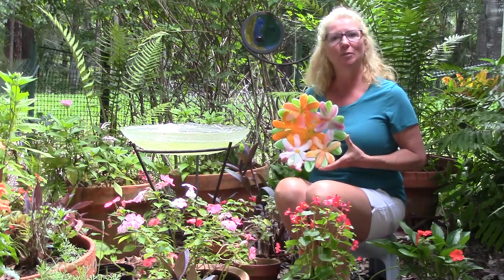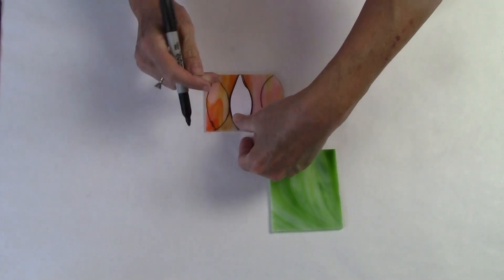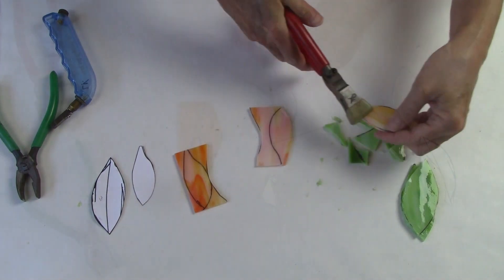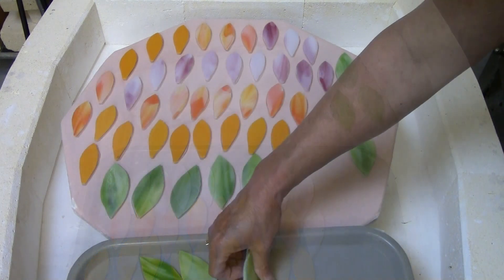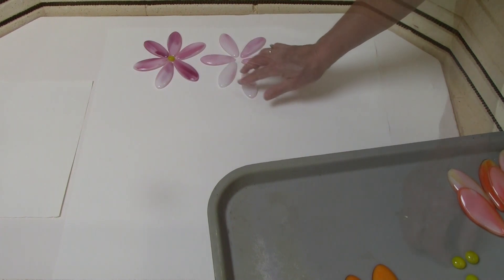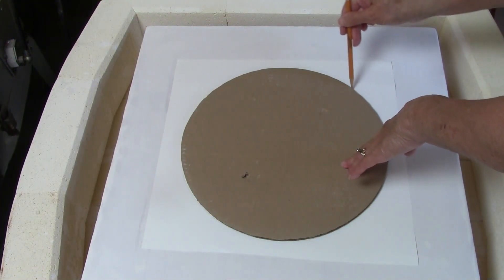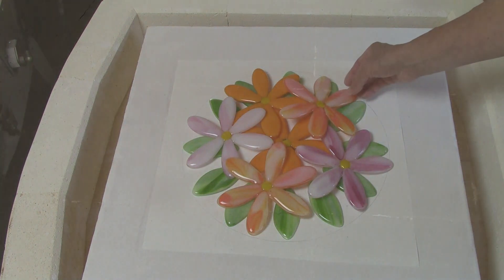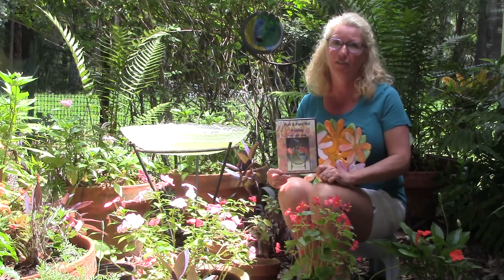Garden Party as seen in Fun and Fanciful Fusing with Lisa Vogt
Learn how to make this fresh flora bowl.